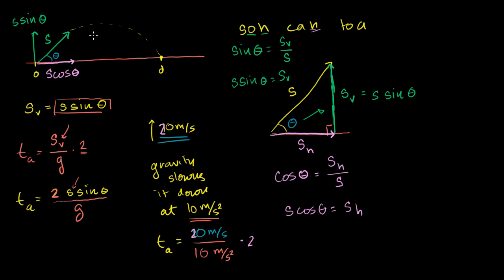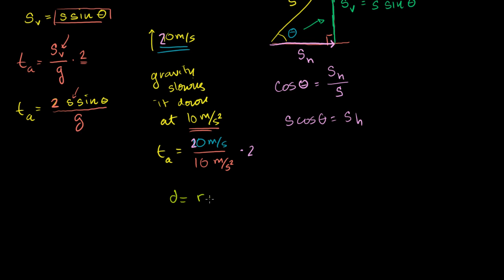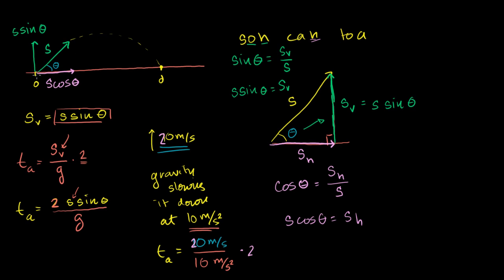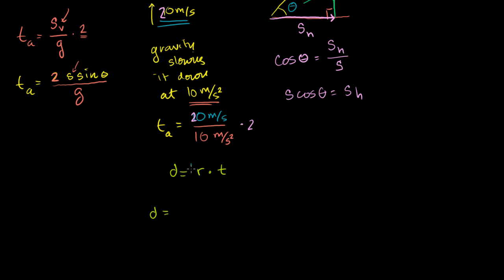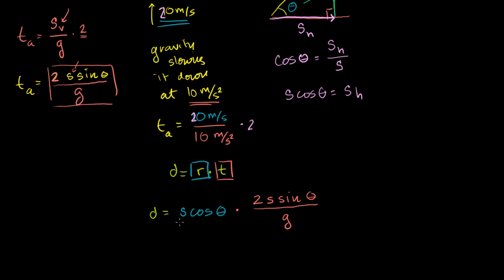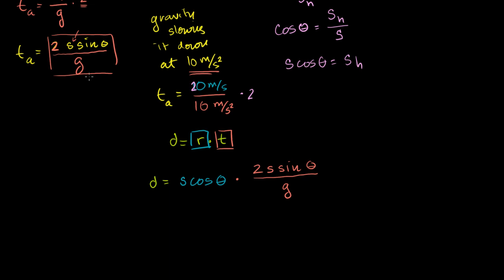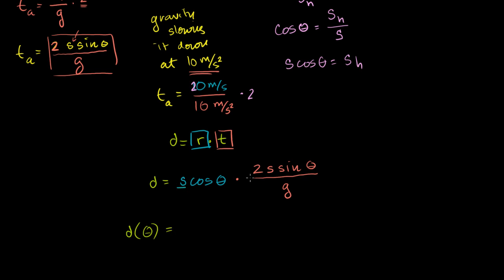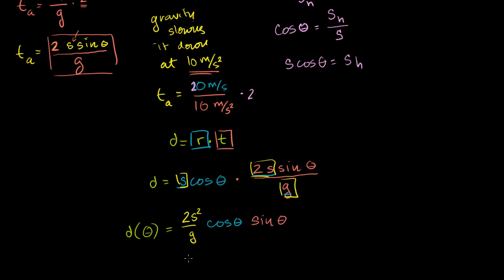Optimal angle for a projectile part 3: Horizontal distance as a function of angle (and speed)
Courses on Khan Academy are always 100% free. Start practicing—and saving your progress—now

In this video, we'll finish writing the formula for distance as a function of the angle. Created by Sal Khan.